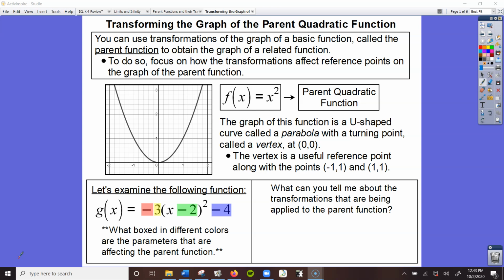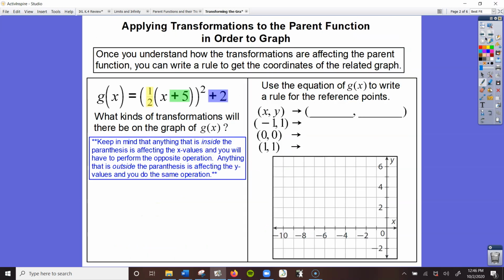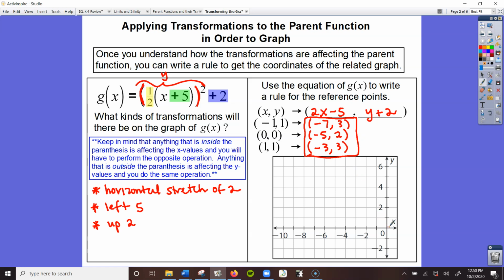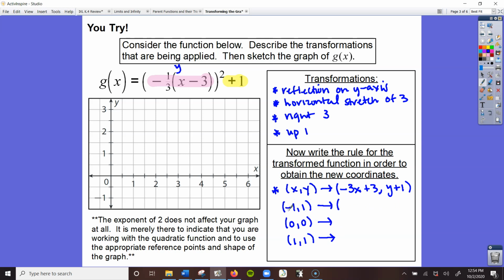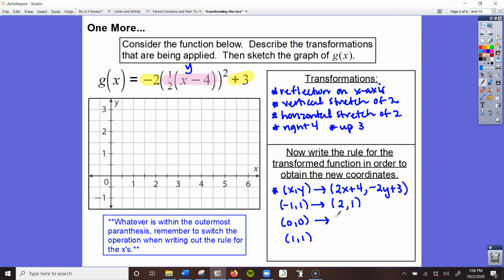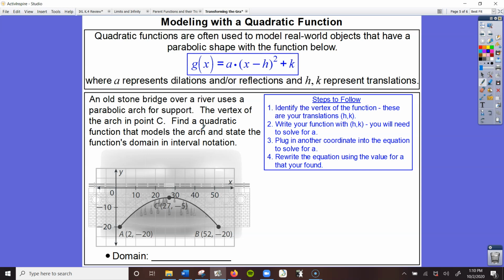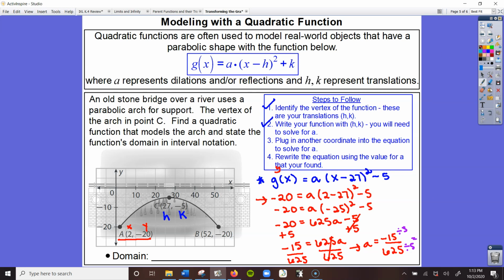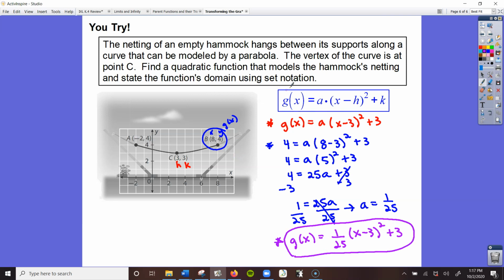Transforming the Graph of the Quadratic Function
Students will learn how to use transformation rules and reference points of the parent quadratic function to graph transformations on the quadratic.